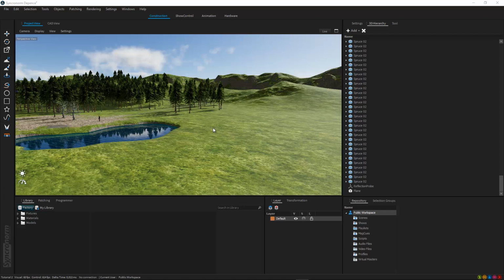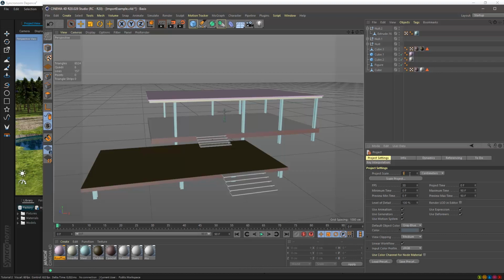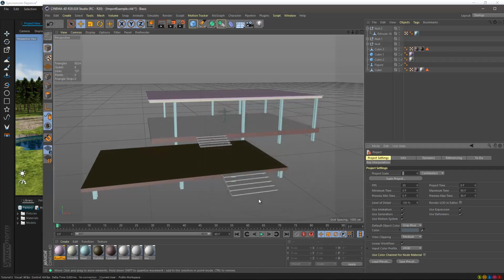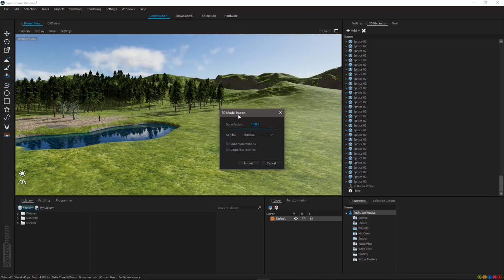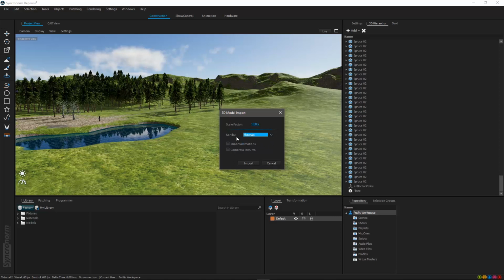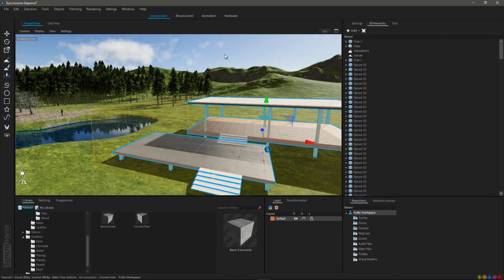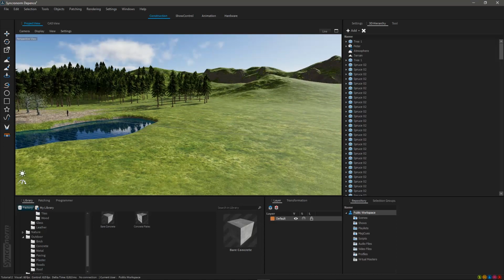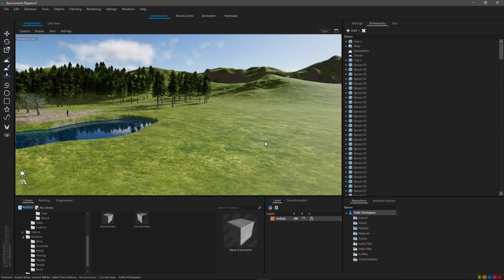Depence² | Import 3D-Models | Tutorial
- the home of liquidinspiration